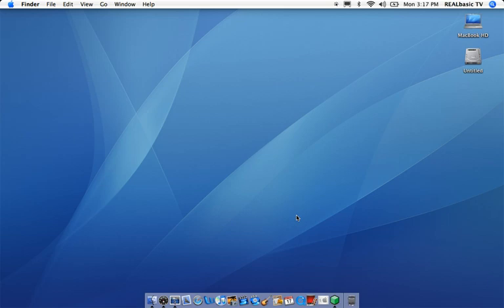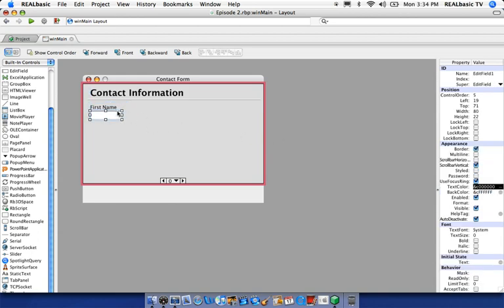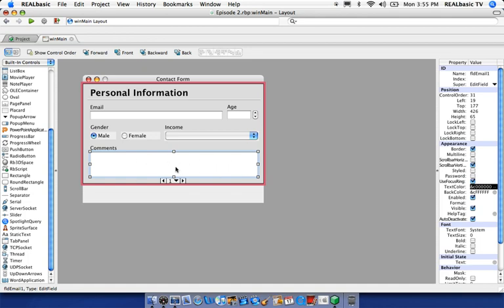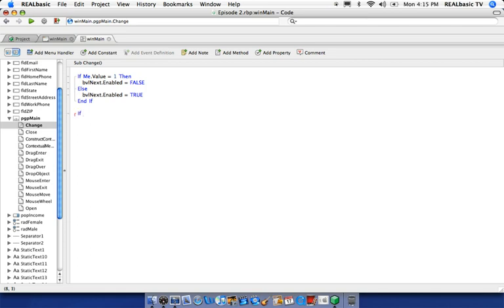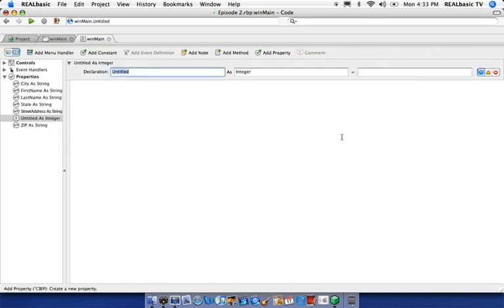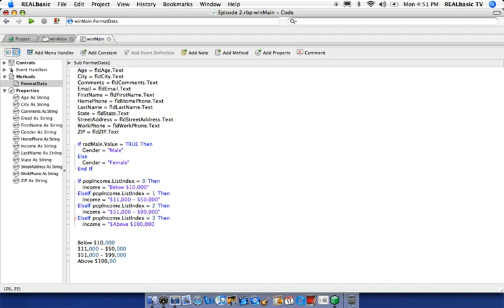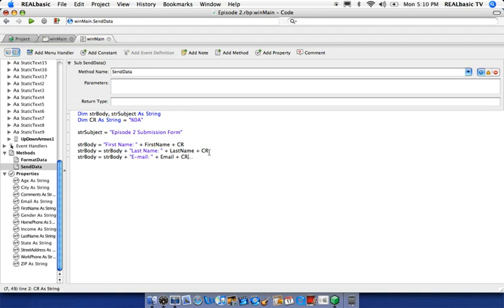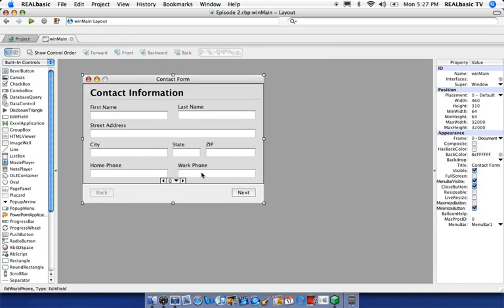REALBasic TV: Episode 2 - Making Contact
This episode will further explore the built in controls of the REALbasic IDE. We will be building a contact application, using PagePanels, EditFields, Radio Buttons, Bevel Buttons, Popup Menus, etc. The application will then collect the data into properties using custom methods, format the data, then send an e-mail to a designated e-mail address. This episode will allow users be comfortable writing methods, adding properties, and getting and setting property values.

Show Notes

- Explain the project we are going to be creating
- Explain what a PagePanel is and how it works
- Add GUI elements to pages of PagePanel
- BevelButton
- EditField
- StaticText
- RadioButton
- PopupMenu
- Discuss a property and how it is useful
- Add properties for each of the fields in the project
- Learn how to reference the data within each control and apply it to the appropriate property
- Discuss methods, reasons to use methods, how methods work
- Explain what a variable within a method is and how it differs from a property
- Create the methods to retrieve and format the data from the controls
- Format the data and send the collected data in an email